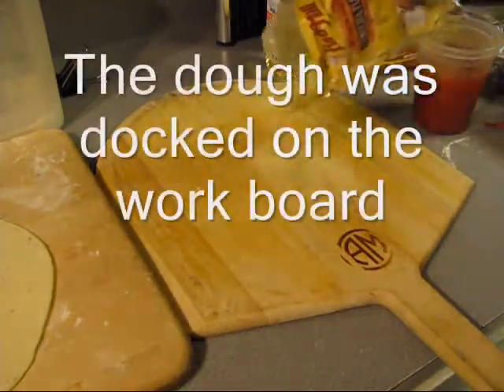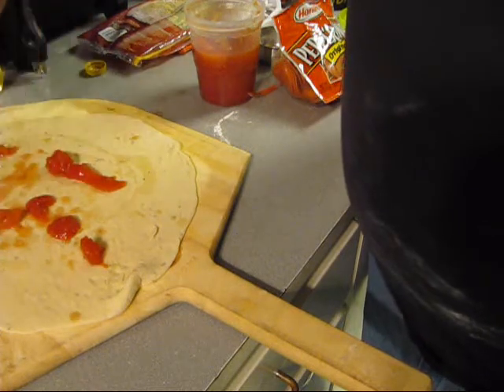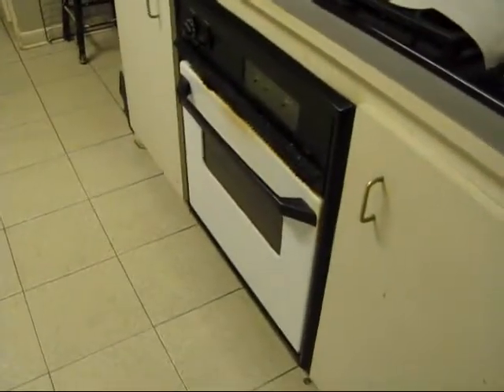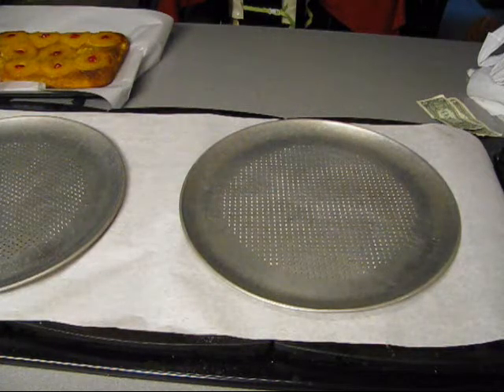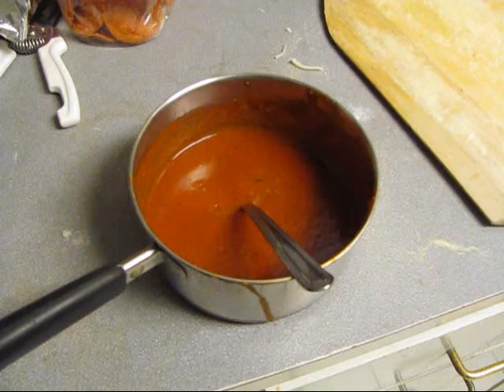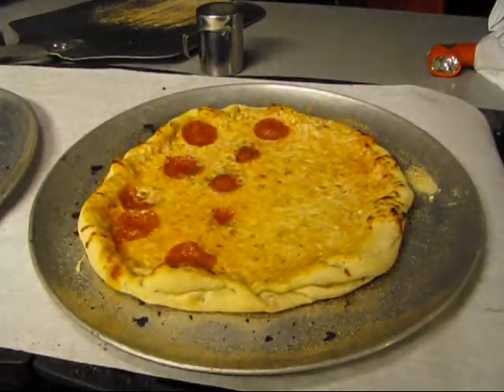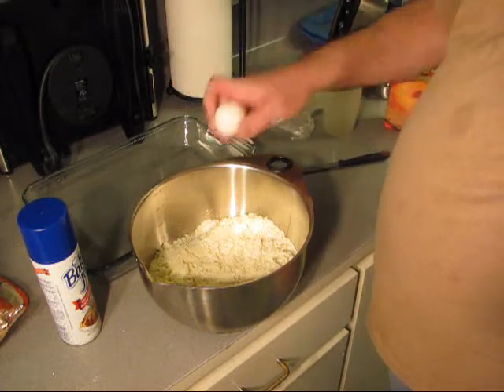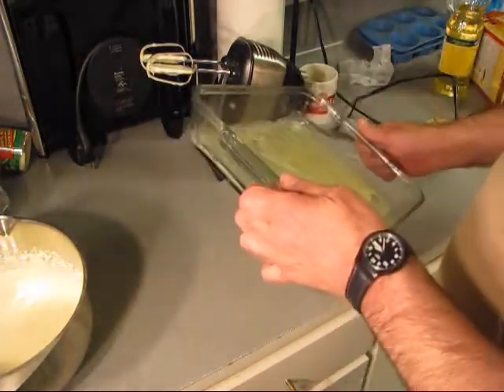Pizza pie part 2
with pineapple upside down cake